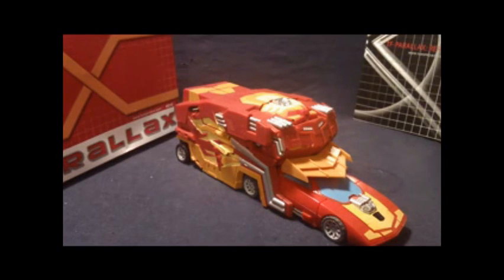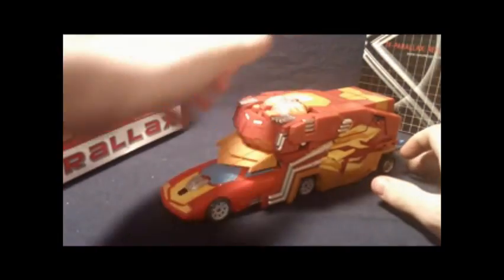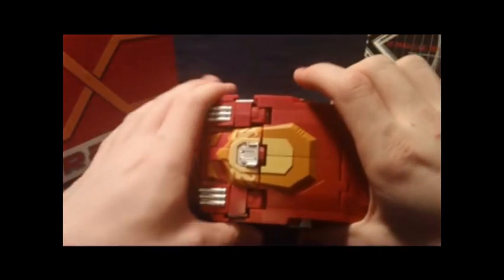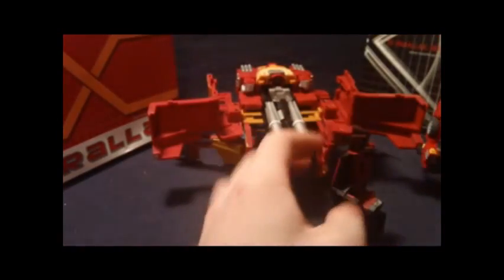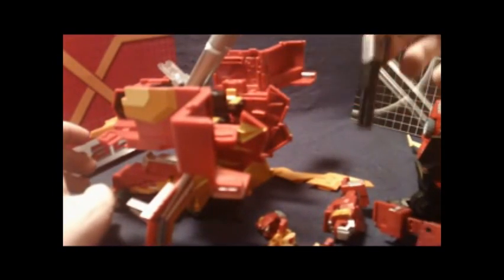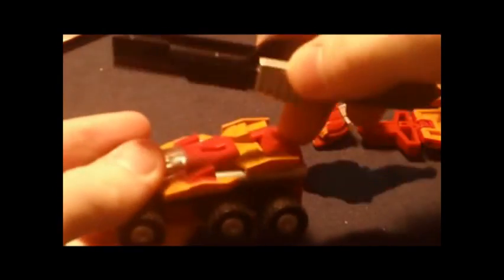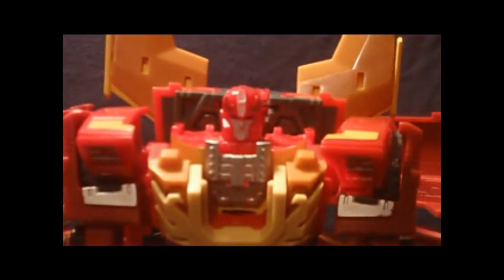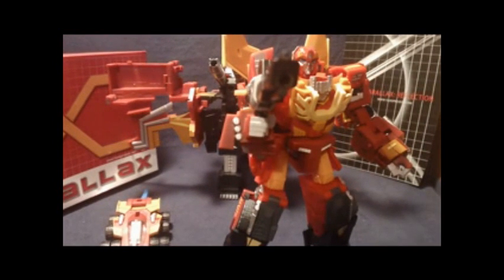TFX-04 Protector Armor for Classic Rodimus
This is my review of fansproject's protector Armor Upgrade set for The classics Deluxe Rodimus Mold.